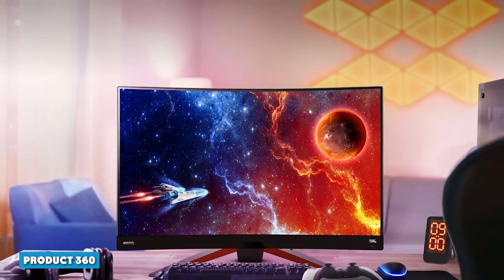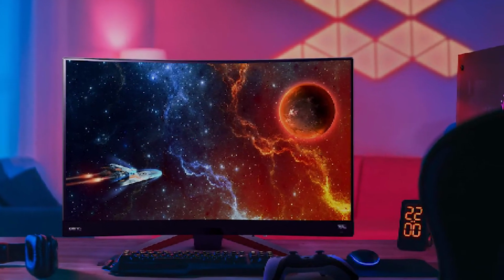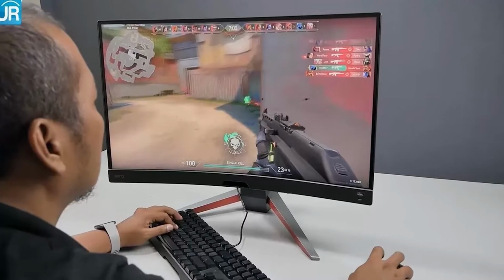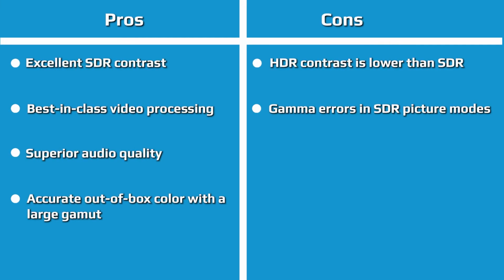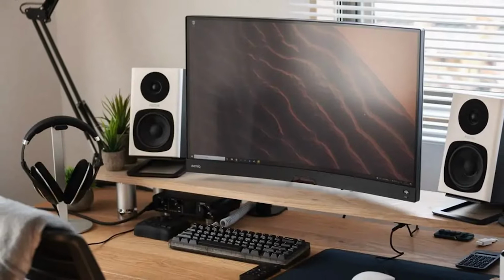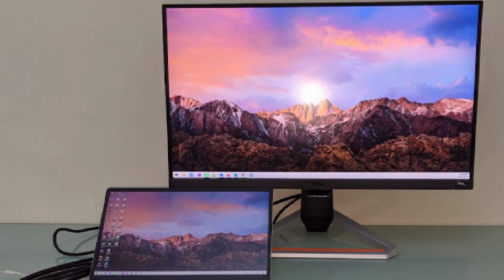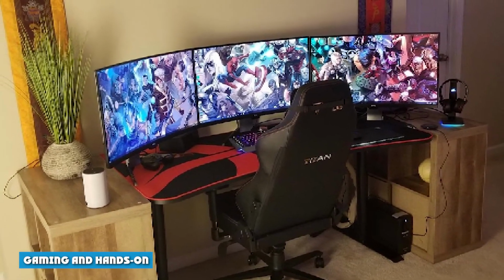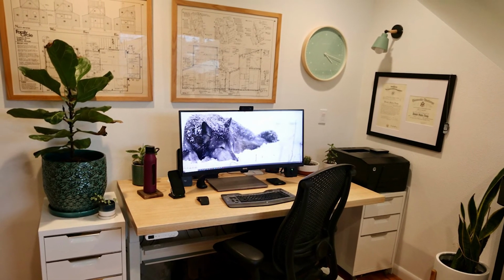BenQ Mobiuz EX2710R 165Hz Gaming Monitor Review | Curvaceous, Colorful and Snappy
The BenQ Mobiuz EX2710R is a 27-inch curved VA gaming monitor with 165 Hz, Adaptive-Sync, HDR and extended color.

The BenQ Mobiuz EX2710R sits above other models in the Mobiuz line with its high-contrast VA panel. The curved screen is useful for gaming and doesn’t intrude when performing workday tasks. With spot-on out-of-box color and superb audio, it’s ready to play.

BenQ Mobiuz EX2710R 27 Inch